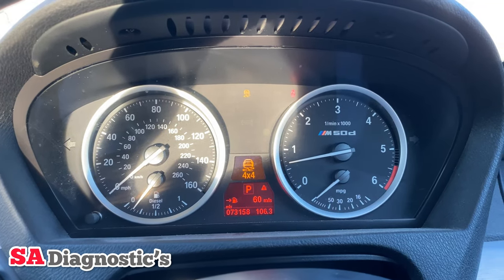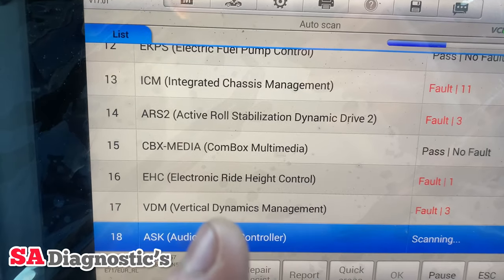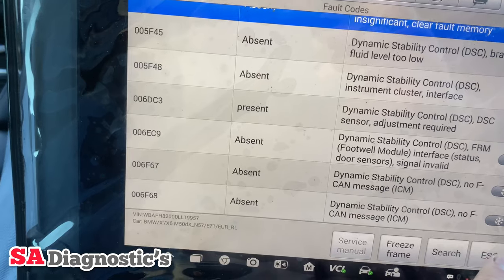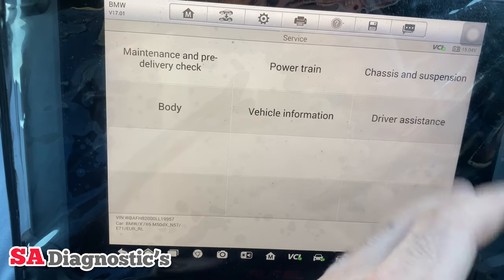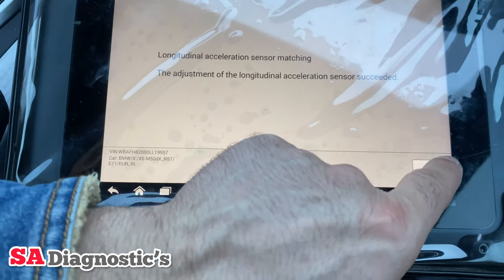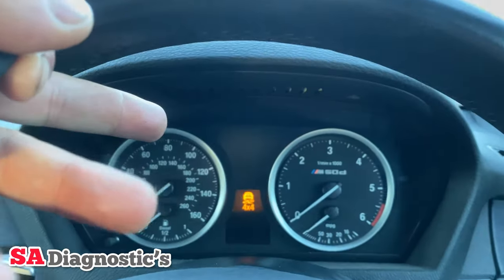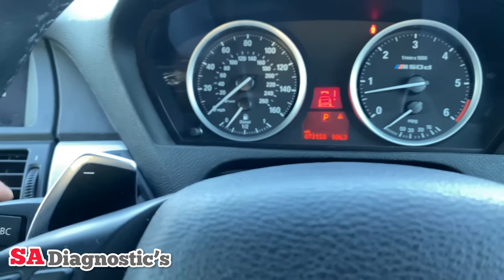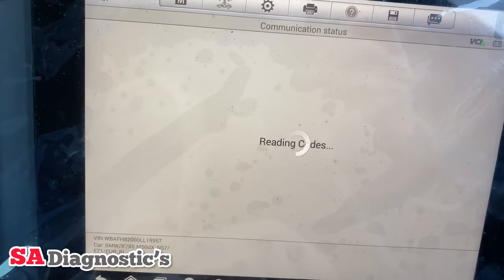BMW E70 E71 006DC3 Dynamic Stability Control DSC Sensor Adjustment Required FIXED!!!